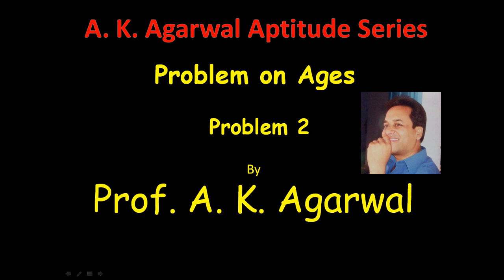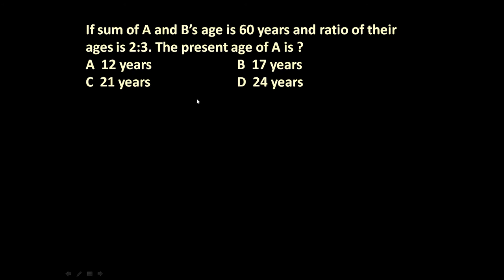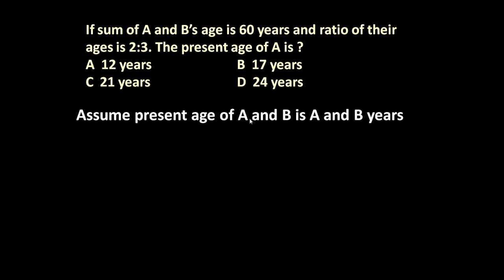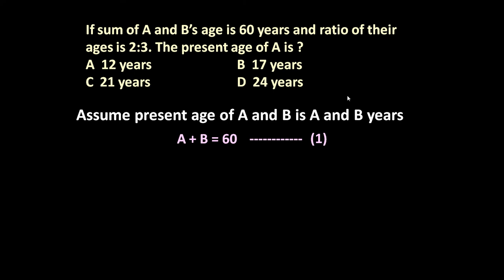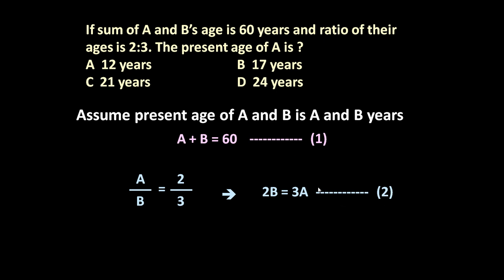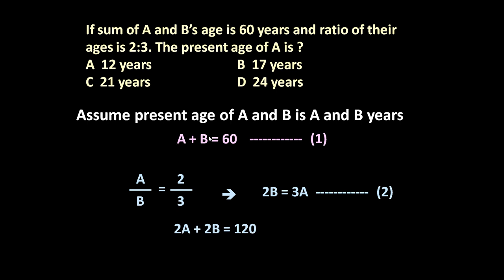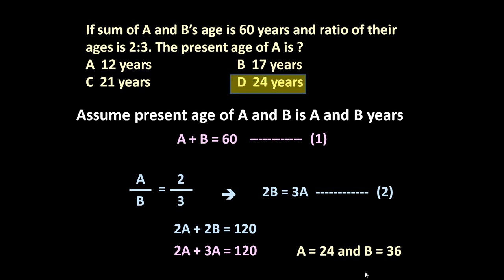Problem on Ages 2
This video demonstrates an easy and shortcut technique for solving an aptitude
problem suitable for all competitive exams,like: CRT,GATE,CAT,IBPS,Bank P.O.,